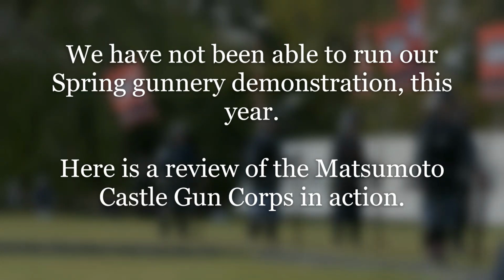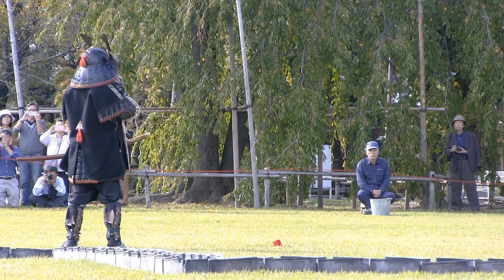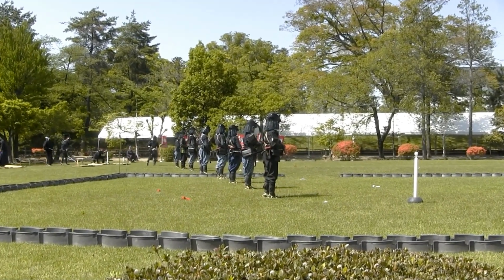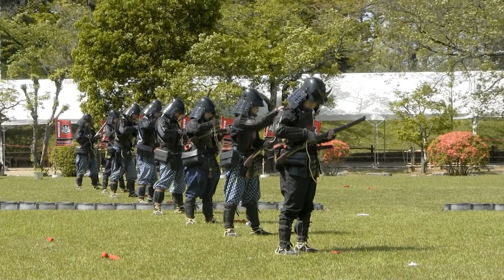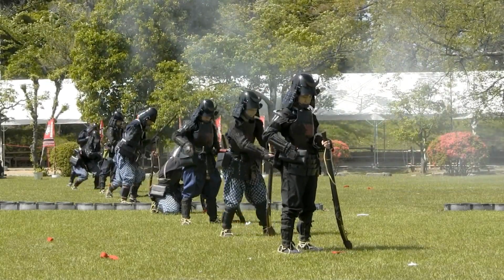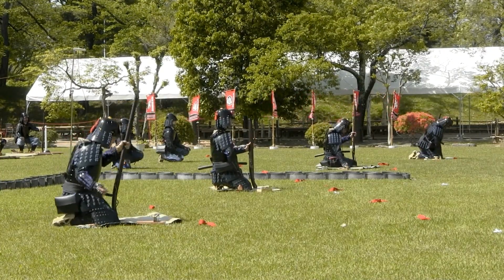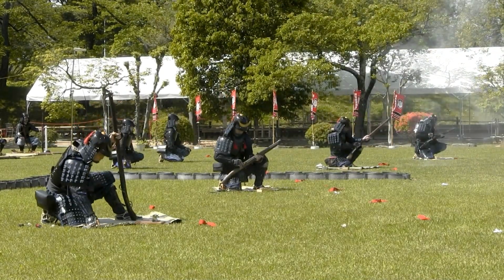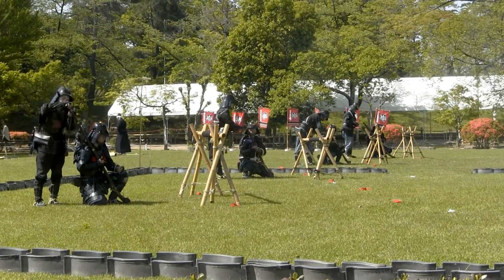Matchlock Samurai in Action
Gun samurai in action!  Armed with various samurai era firearms, these ashigaru and samurai are based at Matsumoto Castle in the Japanese Alps.

With the 2020 shooting season postponed, here is a review of the shooting that took place in 2019.